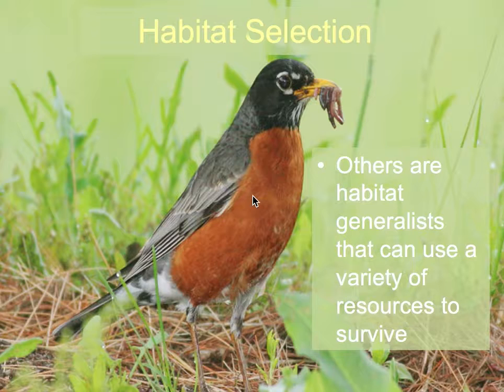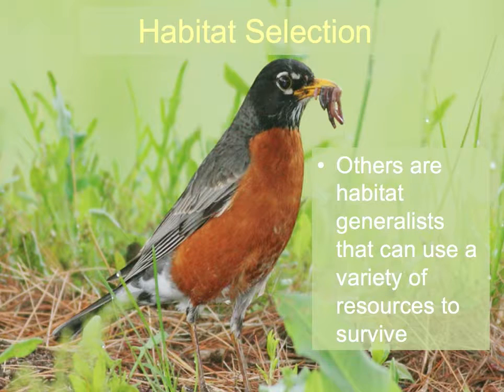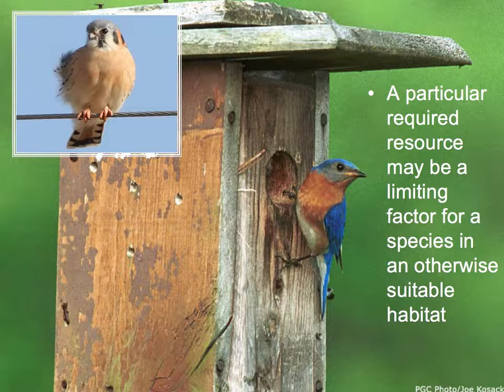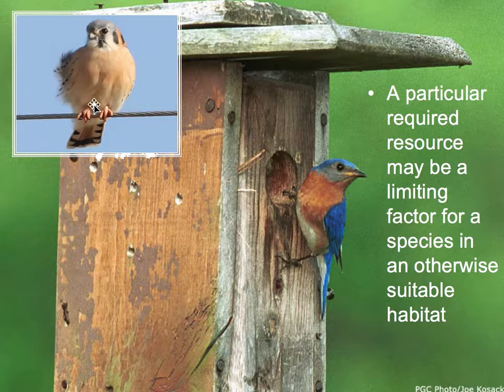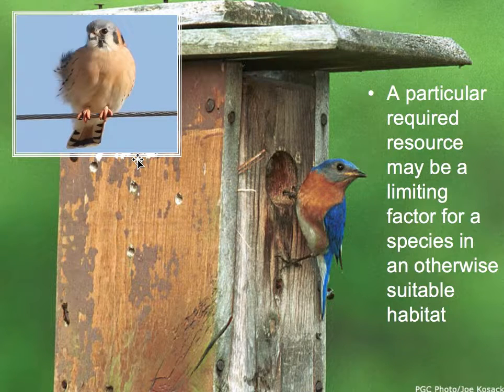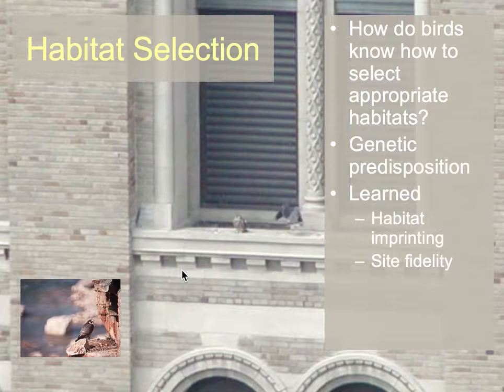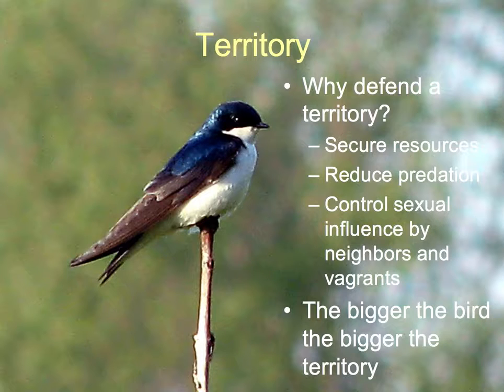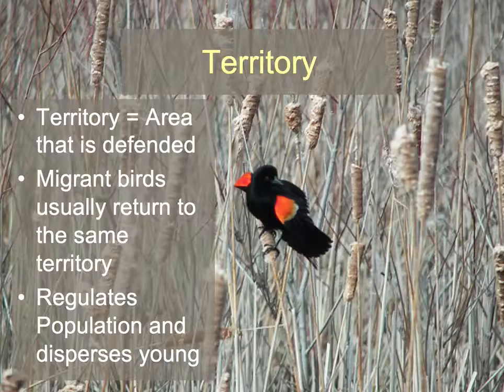Habitat and Territory Lesson